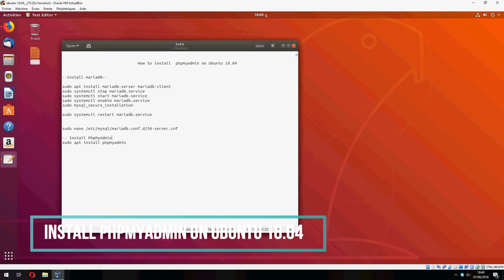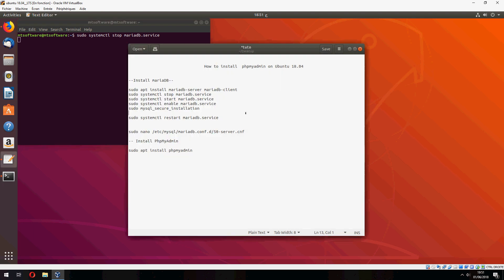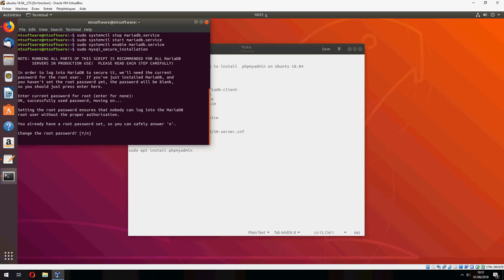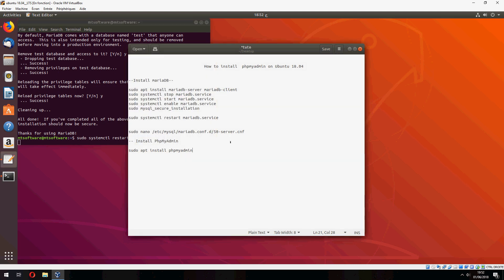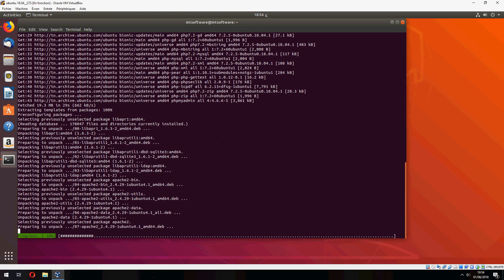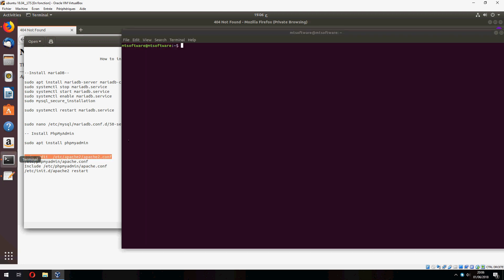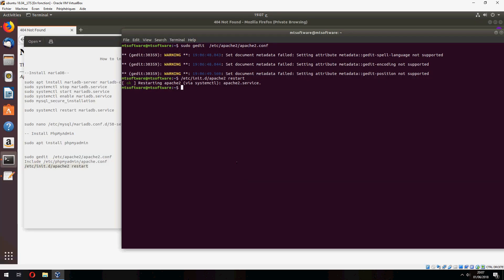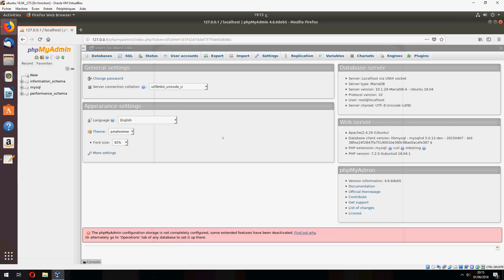How to Install PhpMyAdmin on Ubuntu 18.04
On this video , I will show you How to Install and configure PhpMyAdmin on Ubuntu 18.04 step by step.

►Required
MariaDB or LAMP

►Commands
sudo apt install phpmyadmin